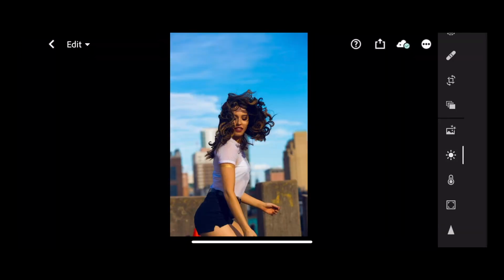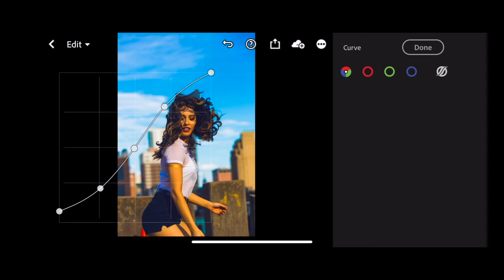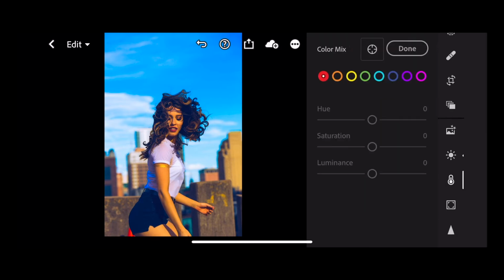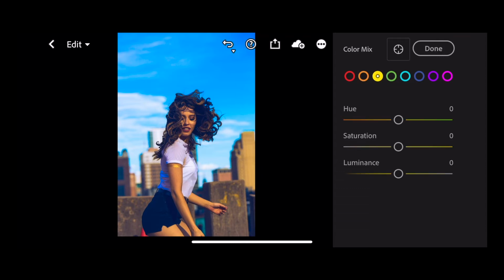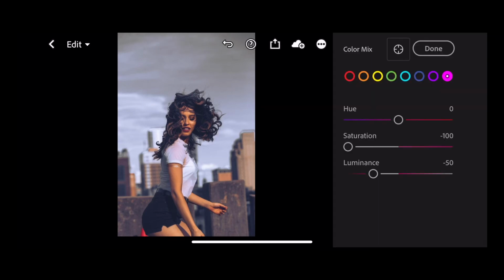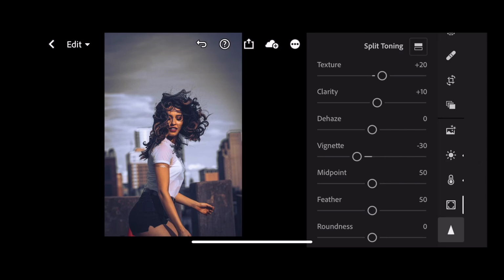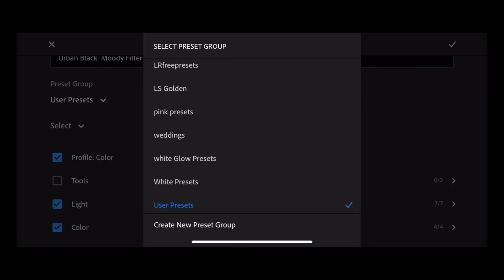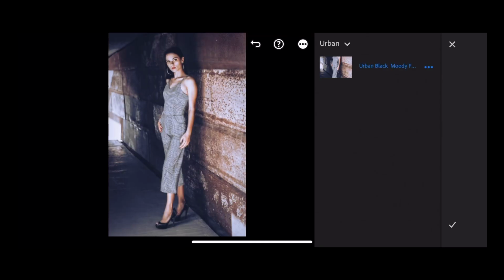Urban Moody Black Free Lightroom Preset and Tutorial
How to create a moody black edit and save that as a preset in Lightroom mobile or desktop

Here's the link to the free preset including instructions on how to use.

Your comments and questions are welcome - or leave me a suggestion for my next free preset edit.

Instagram This is a brand new instagram page with lots of content coming soon, thanks :)